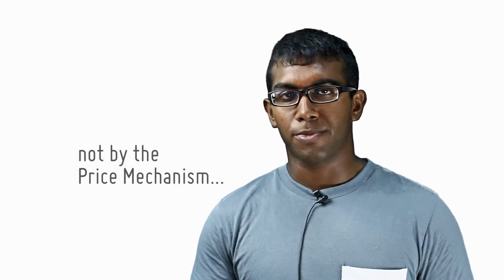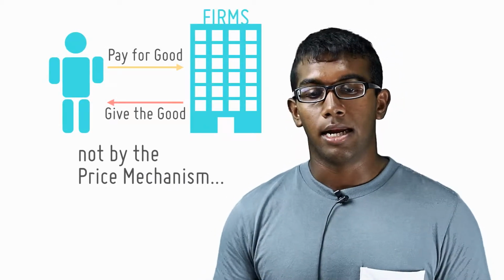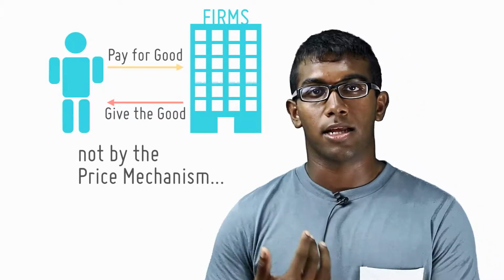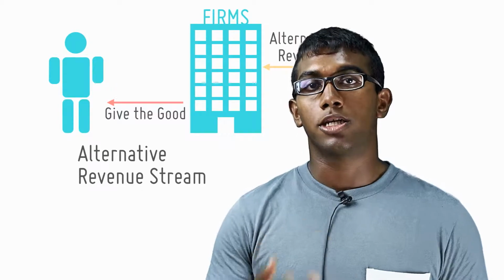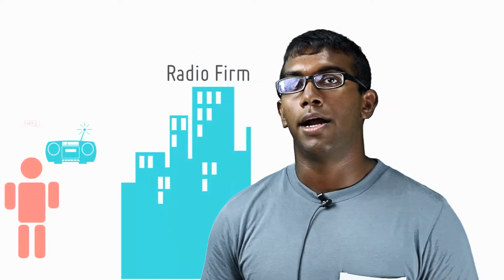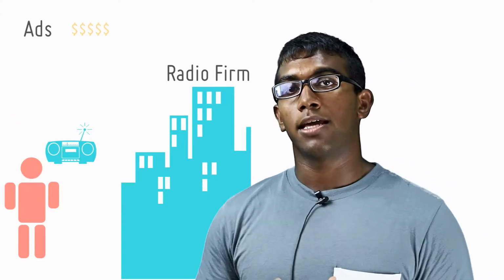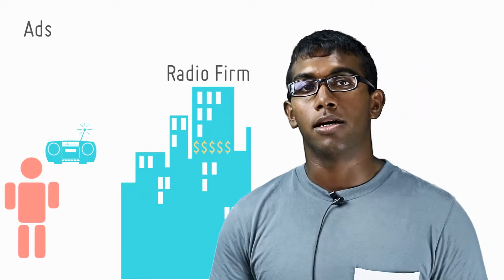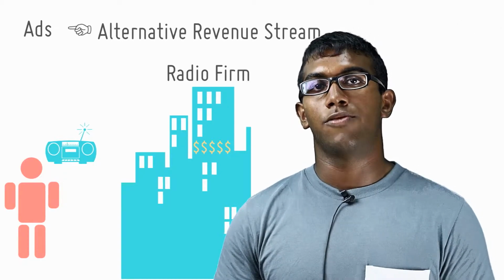Weighing In A Failed Market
[20/29]
by openlectures

Public goods is a complex issue. There are innovative solutions to the problem as well as alternative understandings of the issue.